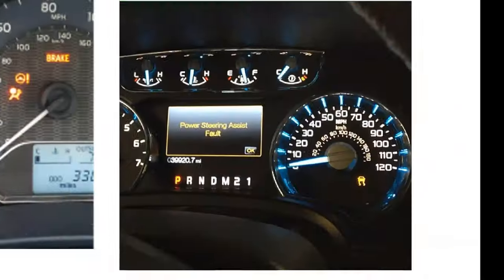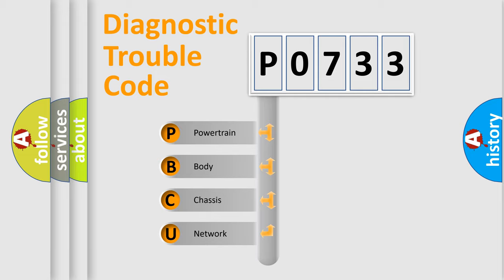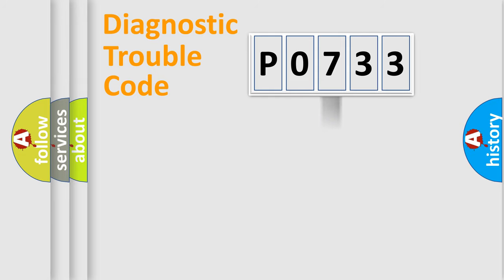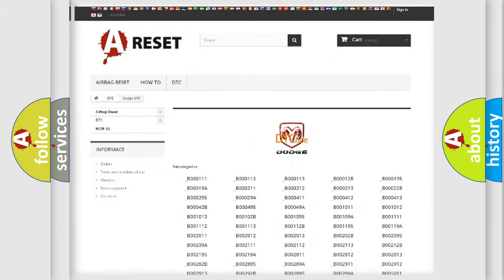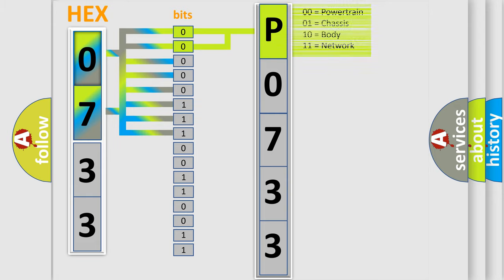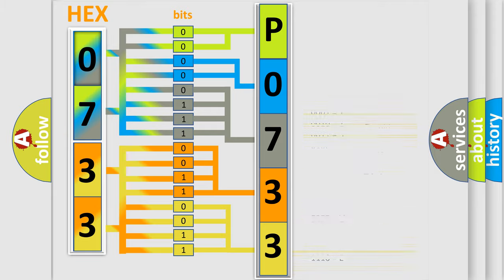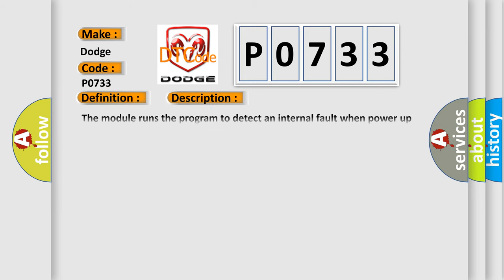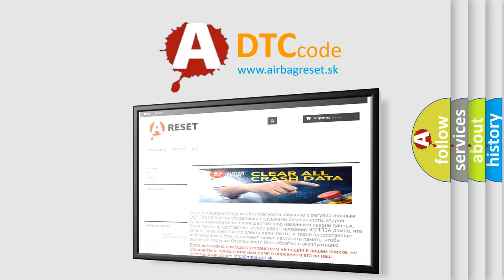DTC Dodge P0733 Short Explanation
Contents:
0:21 Basic DTC analysis according to OBD2 protocol standard.
1:48 Insight into programming
2:58 A diagnostically understandable description of the Diagnostic Trouble Code
3:05 Basic error definition

Make:
Dodge
Code:
P0733
Definition:
Electronic Control Unit EEPROM Incorrect Programming
Description: